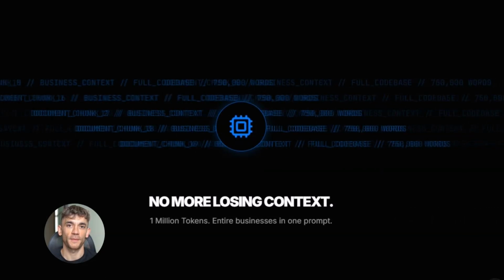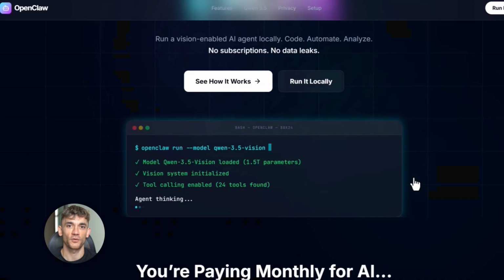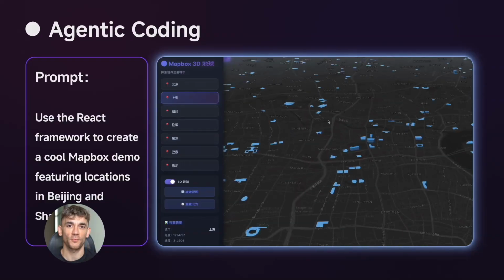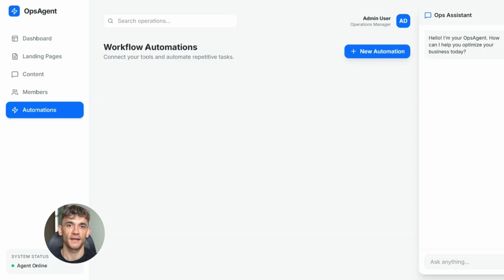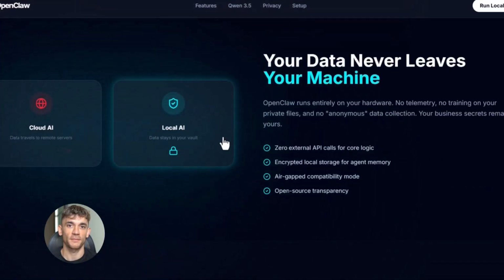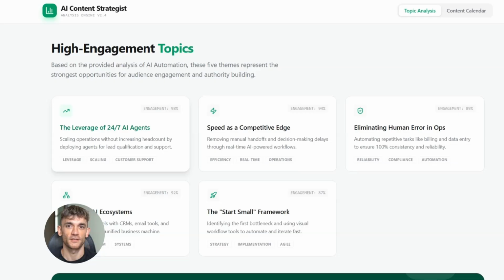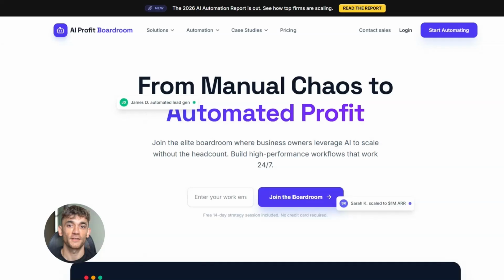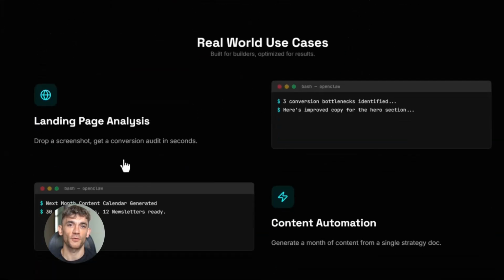Openclaw+ Qwen 3.5 Is INSANE!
OpenClaw just became one of the most powerful local AI automation stacks you can run — and when you pair it with Qwen 3.5, it’s on another level.

Most people are still paying monthly for ChatGPT Plus, Claude Pro, Gemini Advanced and juggling browser tabs. Meanwhile, you can now run a fully local AI agent with vision, tool calling, coding, and automation directly on your own machine.

No subscriptions.
No vendor lock-in.
No unnecessary data exposure.

In this video, I break down exactly how OpenClaw + Qwen 3.5 works and how you can use it to automate real business workflows.

OpenClaw is an open-source, MIT-licensed AI agent framework that runs inside your terminal. It’s local-first, meaning your files stay on your machine unless you explicitly connect an external API. With over 200,000 GitHub stars, it’s not a toy project — it’s serious infrastructure.

It supports tool calling, file access, code execution, Telegram integration, and now vision support. That means your AI doesn’t just answer questions. It takes action.

Qwen 3.5 is Alibaba’s latest multimodal model and it’s extremely capable. The Plus version supports a 1 million token context window, which means you can feed it entire codebases, full business documentation, months of content, and it will still maintain context.

It also supports vision. That means it can analyze screenshots, PDFs, diagrams, UI layouts, and reason about them alongside text.

When you combine OpenClaw’s local agent framework with Qwen 3.5’s multimodal reasoning and tool usage, you get something powerful:

A local AI agent that can see images, read your files, write and run code, automate workflows, and operate like a team member — all from your terminal.

Here’s how you set it up.

Install OpenClaw from GitHub. It runs cross-platform on Mac, Windows, and Linux.

Then connect Qwen 3.5 either via Alibaba’s API or run it locally through Ollama if you want full offline inference.

Enable tool access inside the OpenClaw config so your agent can read/write files, execute code, and use search.

Once configured, you can start automating real workflows.

You can analyze landing pages from screenshots and get conversion improvement suggestions.

You can scan entire folders of content and generate a structured content calendar.

You can generate personalized onboarding messages from member data files.

You can build and test automation scripts directly in your terminal.

You can screenshot competitor pages and have the agent recreate improved versions with better copy and layout.

The 1 million token context window is what makes this even more powerful. You can feed your full SOPs, audience research, past content, analytics data, and documentation into the model at once and get outputs that reflect your entire business context — not just fragments.

This isn’t just chatting with AI.

This is deploying AI.

If you want step-by-step guidance on building real automation systems like this inside your business, start here: